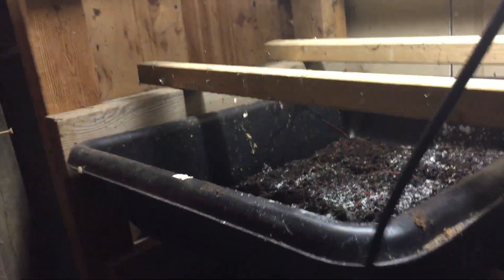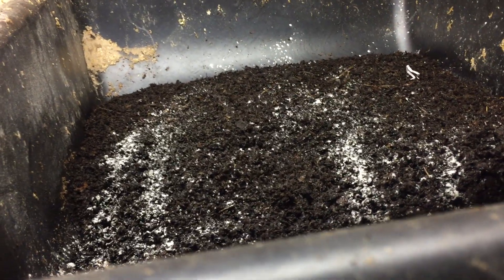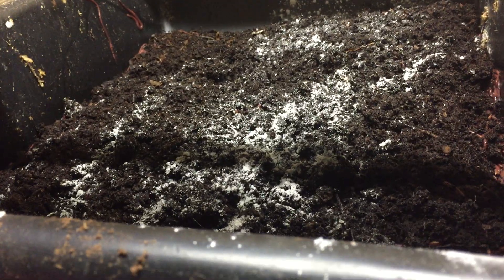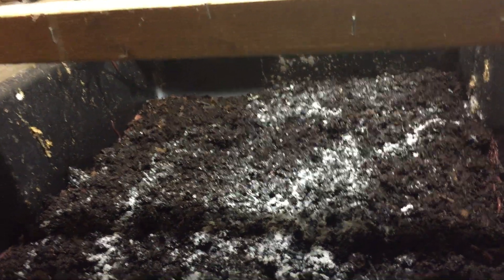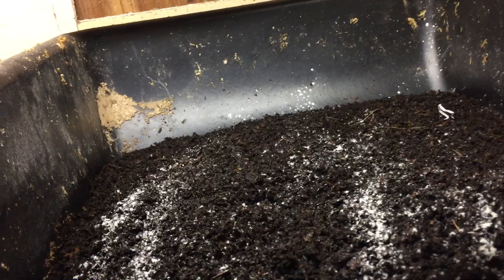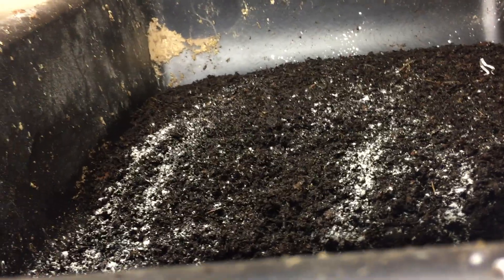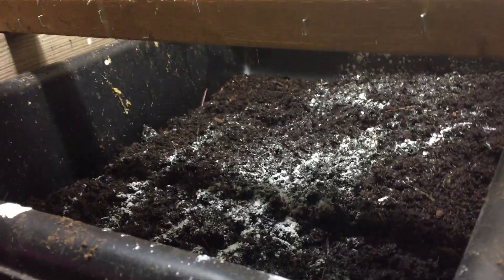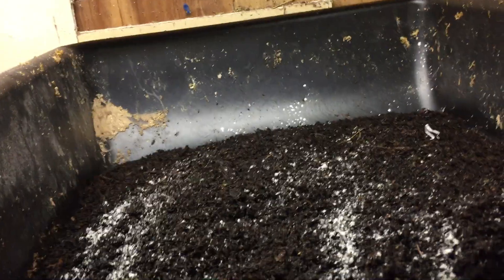“My Worms All Died!” Or Did They? WATCH FOR THE TRUTH! Cheapwormsforsale.com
Did your red worms/red wigglers/Nightcrawlers spontaneously die and vanish into thin air? Chances are they didn’t die at all. Most likely, it got dark and they crawled out, ESPECIALLY if you are using an outdoor worm bin.

Always acclimate your worms under a light for 3 days in an indoor bin before putting your worms in a large outdoor bin or worm composter like the Worm Factory. Otherwise they will crawl and you will think your worms died.

Our worm farm uses large outdoor beds and the worms are used to the vast expanse they once called home. They need time to get used to a small dark bin and crawl off.

ALWAYS do this and with good feeding practices, your worms and Nightcrawlers will not disappear.